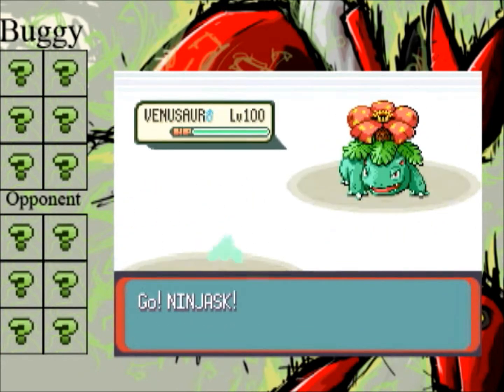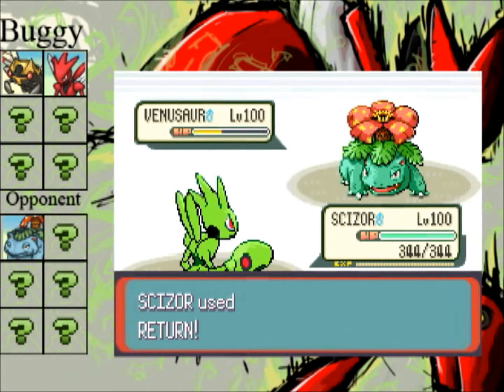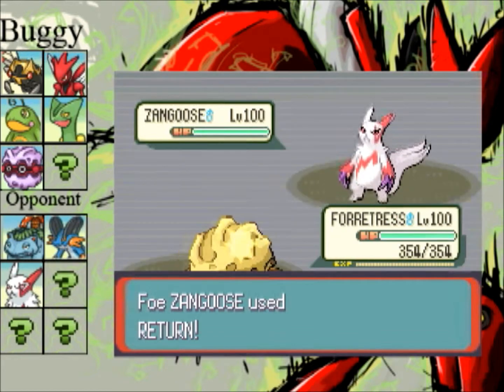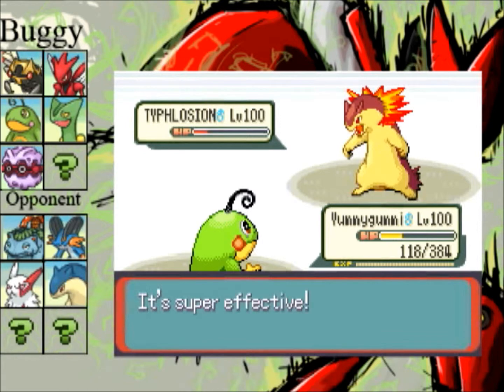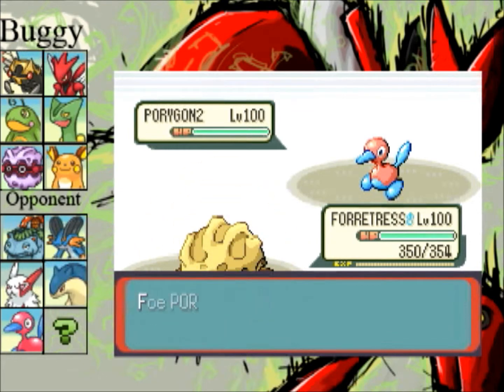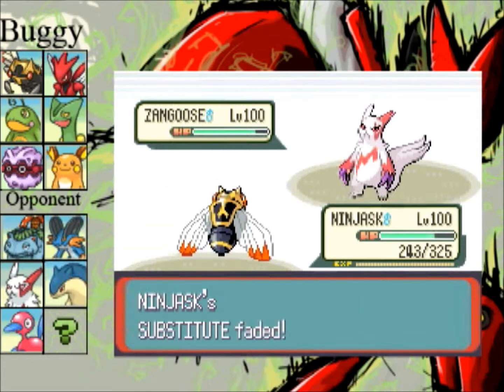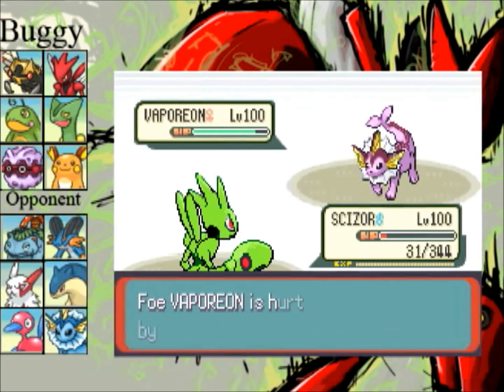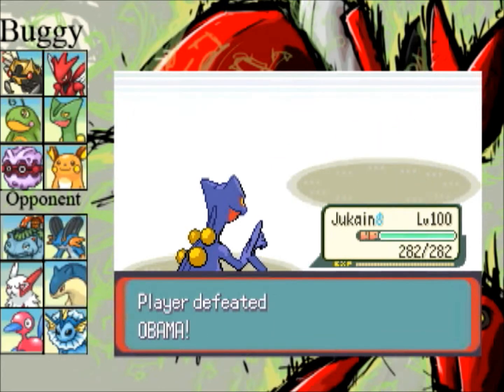Pokemon 3rd gen wifi battle #2 Vs Obama,Scizor taking people out!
Sup youtube EB here, today i bring you another 3rd gen battle against someone who calls them self obama(lol) and scizor makes stuff look easy hope you enjoy!